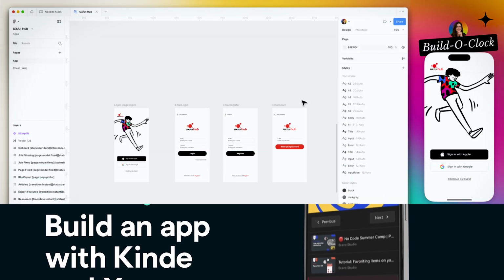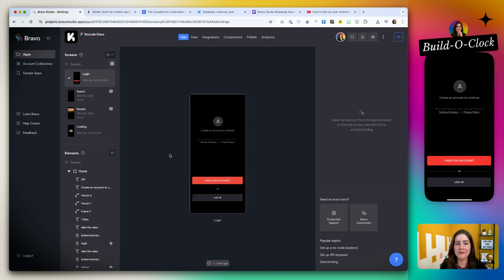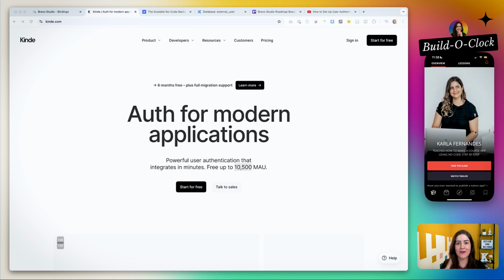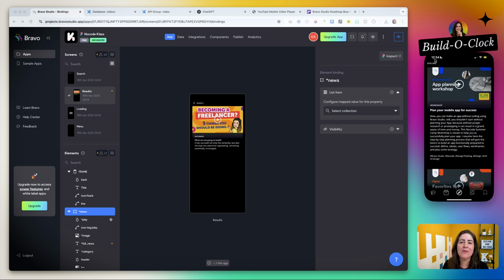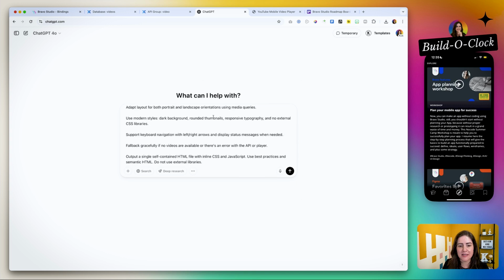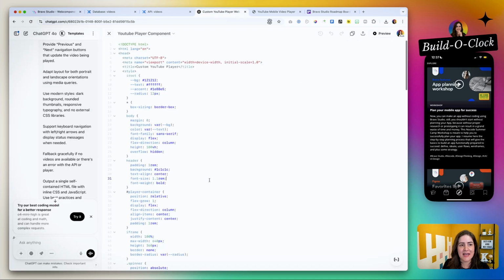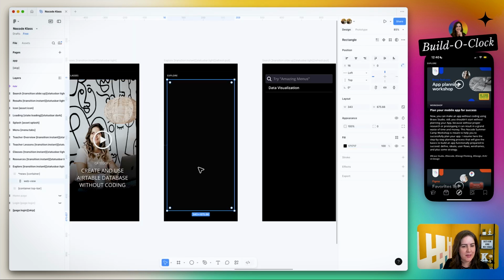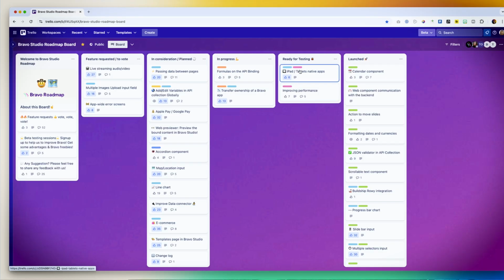Build a mobile app with AI (Bravo Studio + Xano Backend, Kinde Authentication) By Karla Fernandes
In this video, we’re joined by Karla Fernandes — no-code educator and creator — who walks us through how to build a Bravo Studio mobile app with user authentication powered by Kinde and a backend powered by Xano.

Karla shows just how easy it is to set up authentication using Kinde + Bravo Studio's Xano snippet, and explains why this combo is perfect for creators looking to launch secure, scalable apps with no code.

🔑 What you’ll learn:

How to set up user authentication with Kinde
How Bravo Studio’s Xano snippet simplifies your flow
How to connect your Bravo app to Xano as the backend
Why Kinde and Xano are a great match for Bravo-powered apps

🎙️ Featuring:
Karla Fernandes